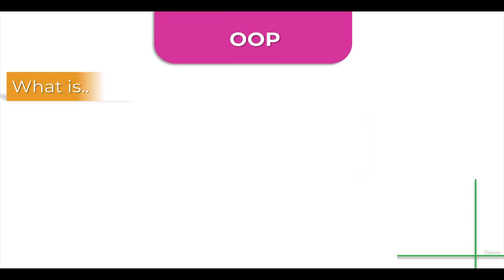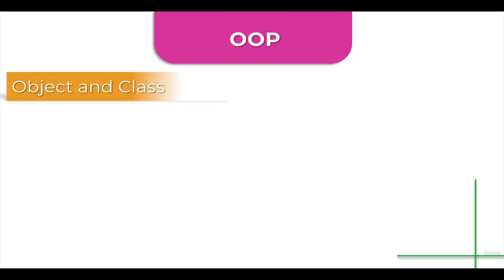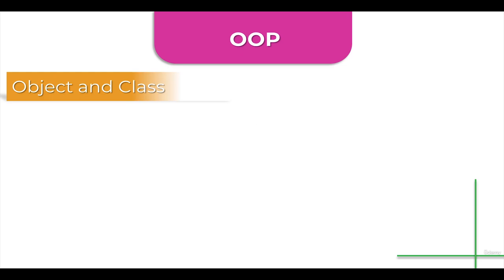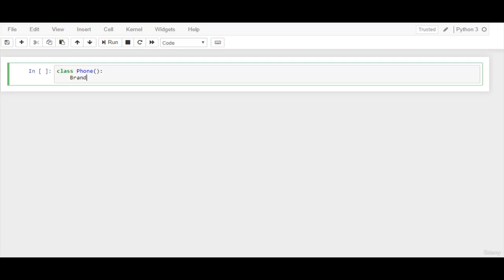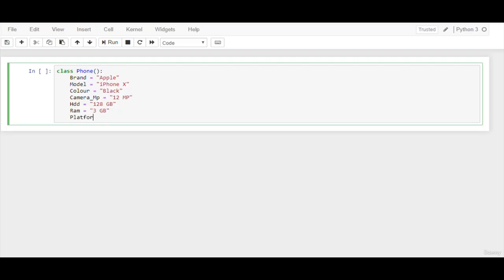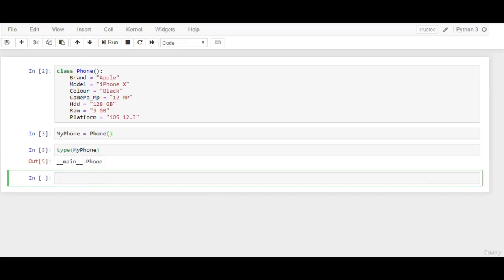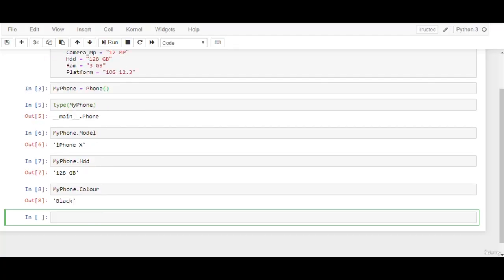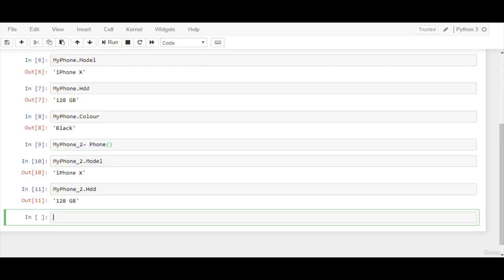CompTIA Pentest+ | 18. Python Scripting | 26. Logic of OOP in Object Oriented Programming (OOP)